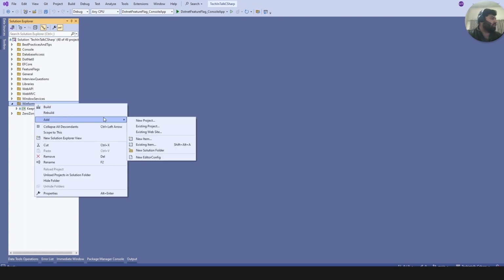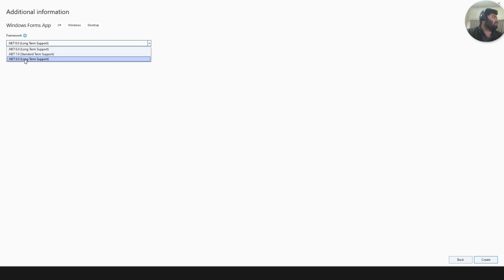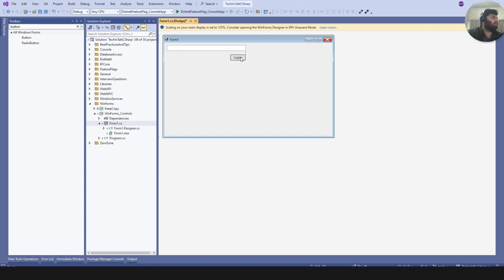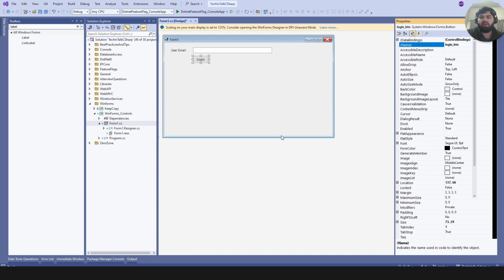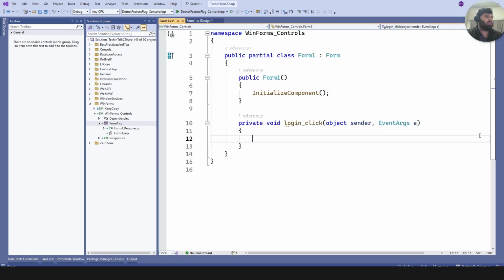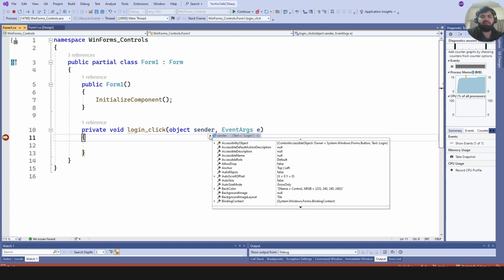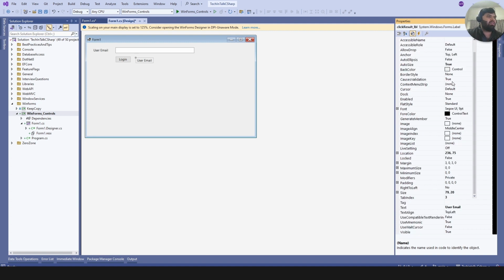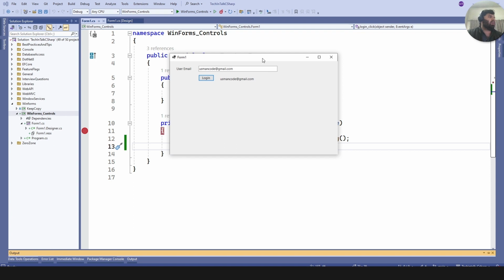Winform, lets explore TextBox, Button and Label, Dotnet 8.0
In this video, I am teaching :
- How to use TextBox in c# winform application
- How to use Lable in c# winform application
- How to use Button and click event in c# winform application